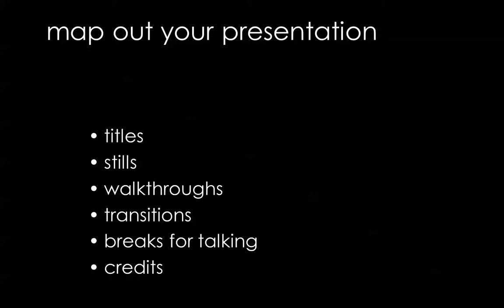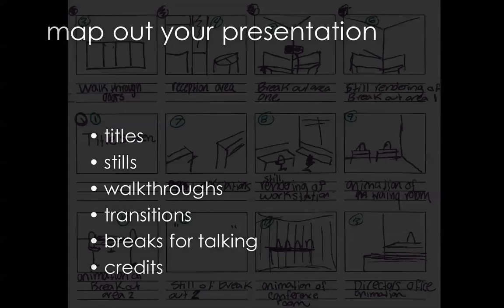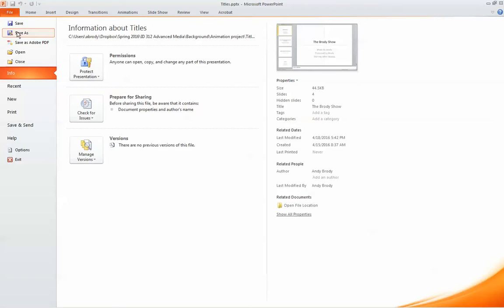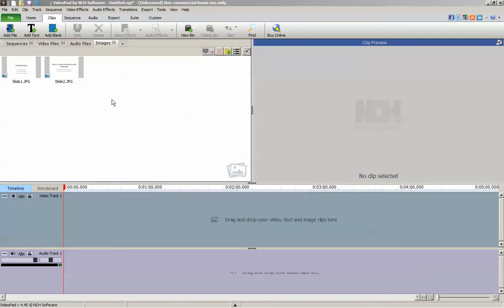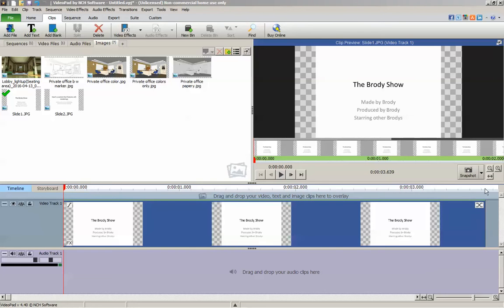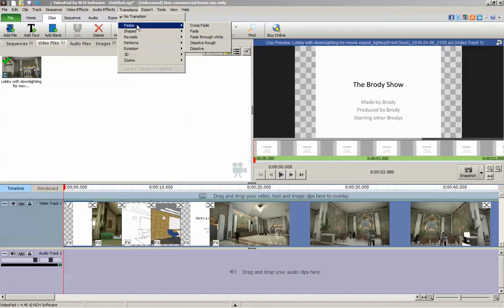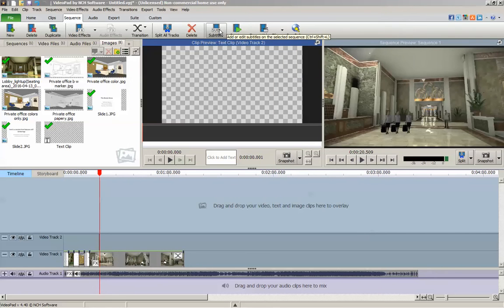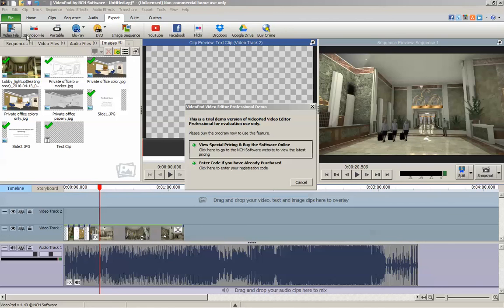12 Animated presentations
Discusses planning out and creating an animated stand-alone type of presentation, including advice on composing and software.